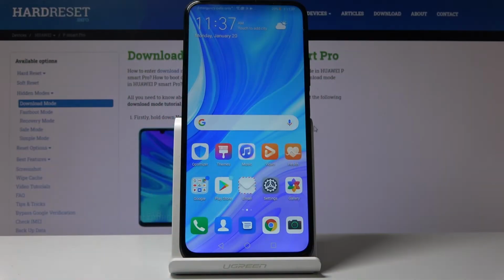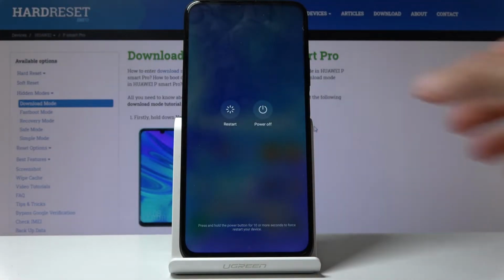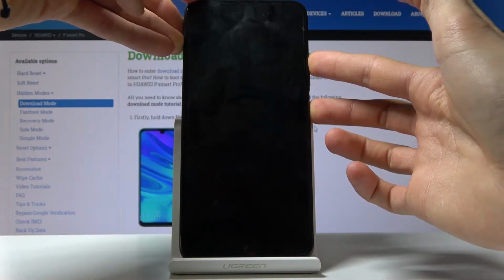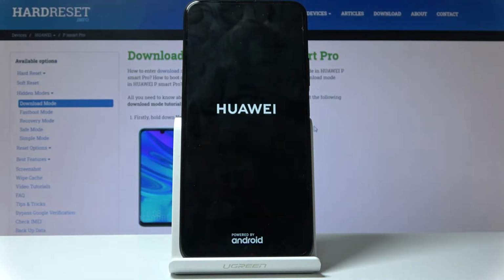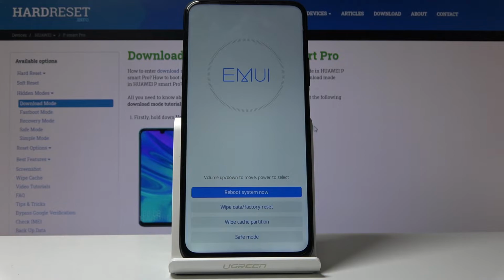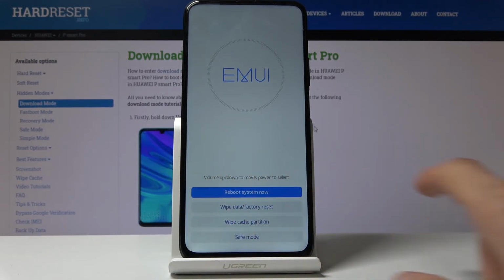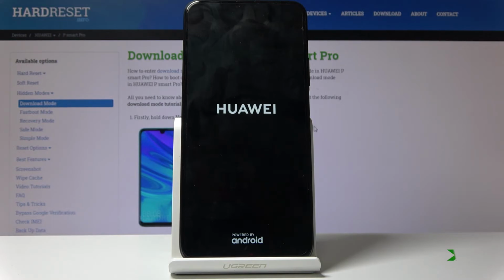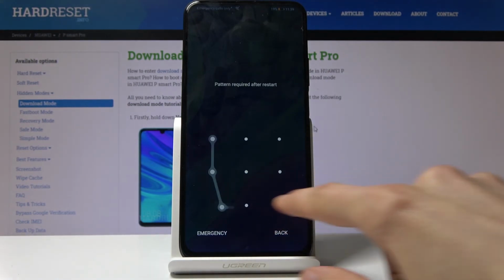Recovery Mode in HUAWEI P Smart Pro – Recovery Features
Learn more info about HUAWEI P Smart Pro:
Come along with presented tutorial and learn how to successfully get access to the recovery mode in HUAWEI P Smart Pro to successfully resolve system problem. If you are looking for a hidden mod, which gives you a possibility to resolve system issues, find out above instructions and find out the combination of keys that allows you to boot Android recovery mode in HUAWEI P Smart Pro smoothly. Let’s follow our video and open Android recovery mode in HUAWEI P Smart Pro easily.

How to open recovery mode on HUAWEI P Smart Pro? How to enter recovery mode in HUAWEI P Smart Pro? How to exit recovery mode in HUAWEI P Smart Pro? How to quit recovery mode in HUAWEI P Smart Pro? How to use recovery mode in HUAWEI P Smart Pro? How to get access to recovery mode in HUAWEI P Smart Pro?